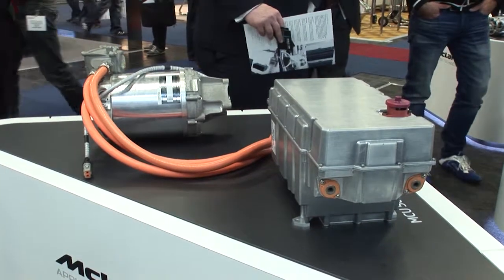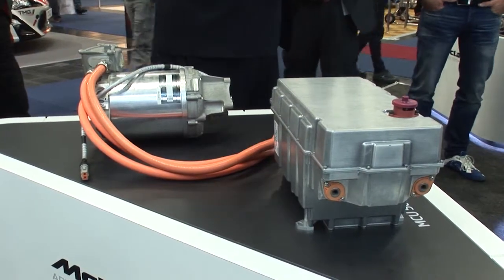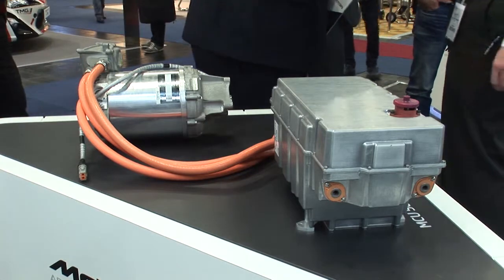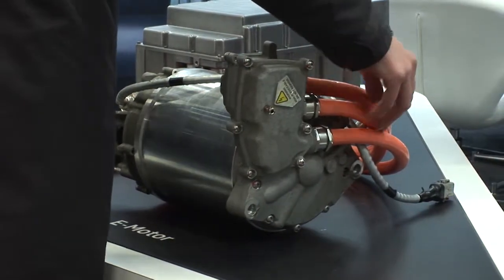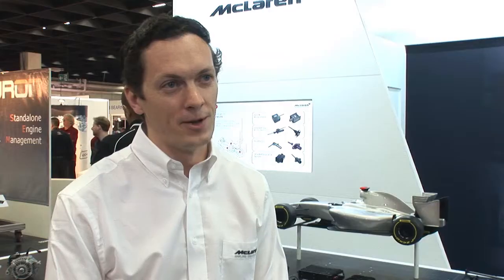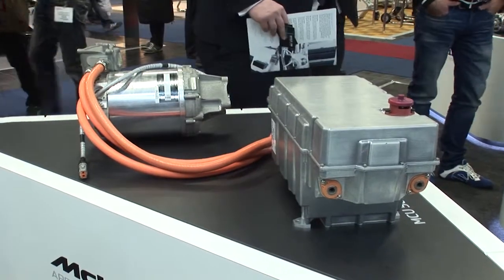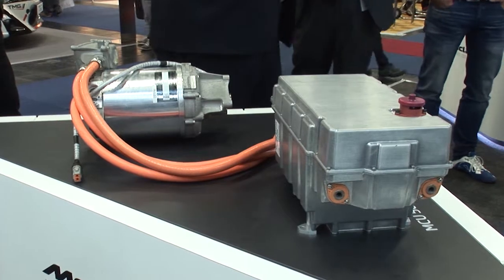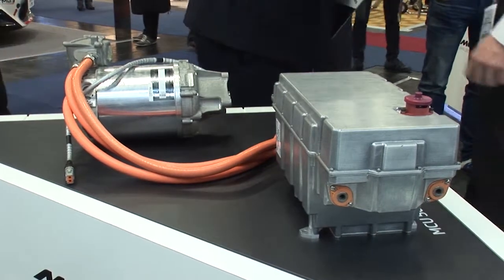Professional MotorSport World Expo 2014 Exhibitor interview – McLaren Applied Technologies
Tim Strafford, business development, McLaren Applied Technologies, UK, showcases the company’s E-Motor and MCU used in the McLaren P1 hypercar and now successfully being deployed in motorsport as the 200kW 270hp all-electric powertrain at the heart of the Formula-E championship.